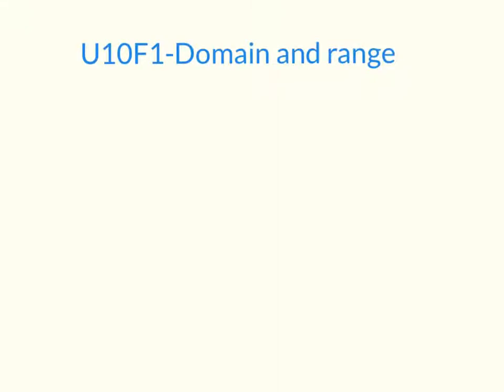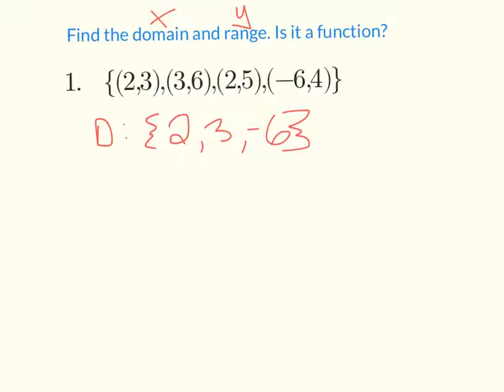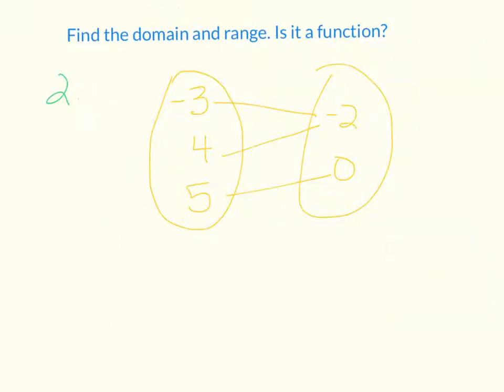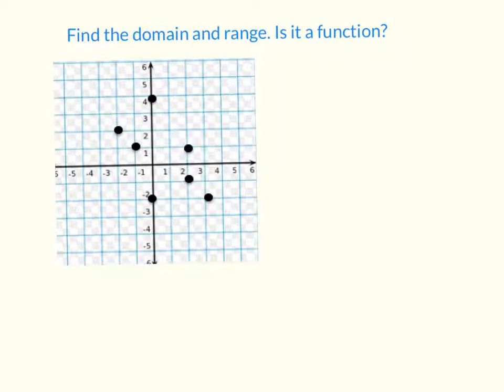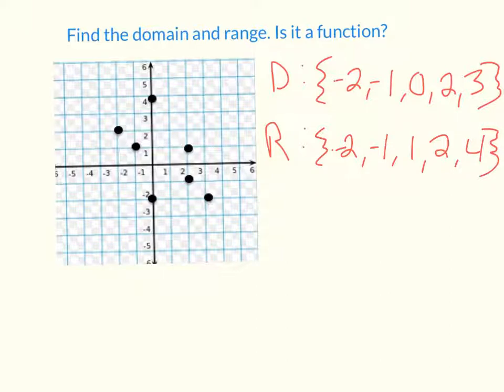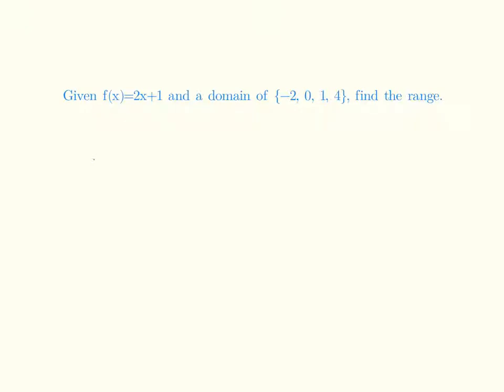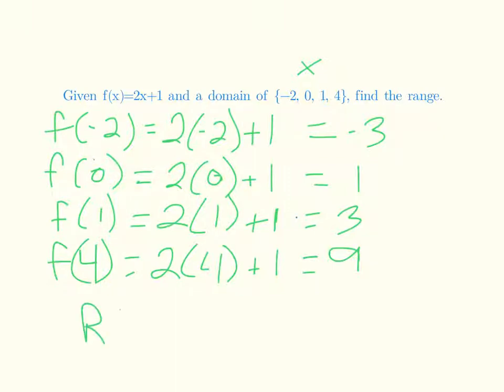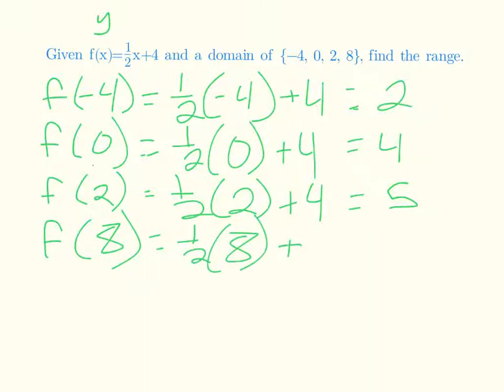U10f1-v1-domain and range copy